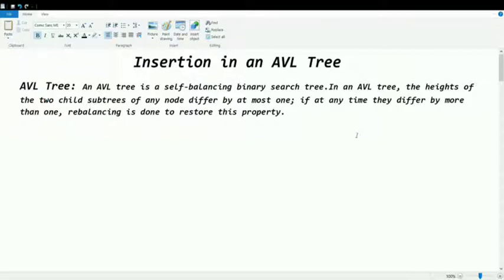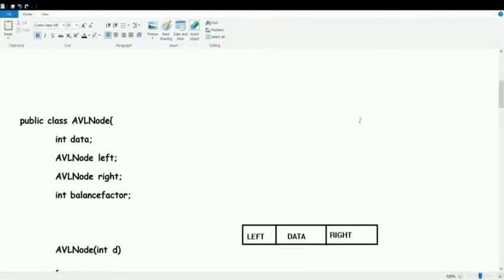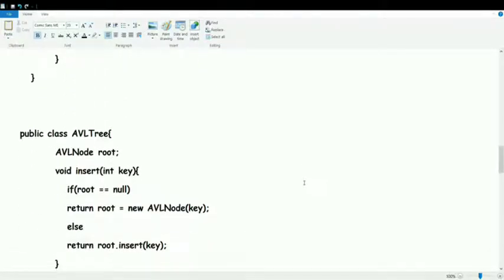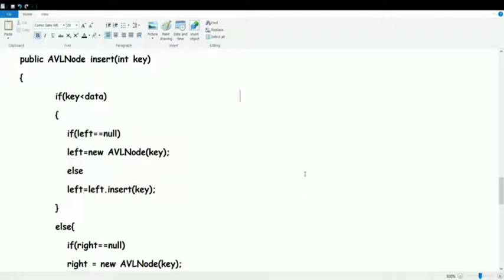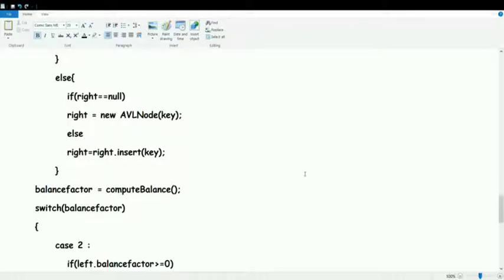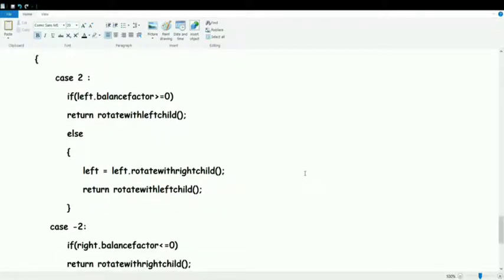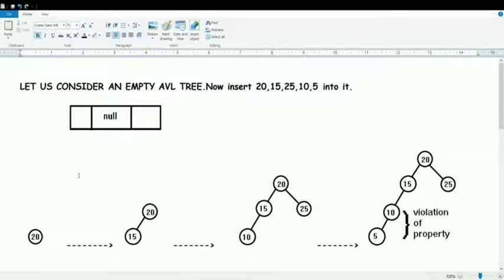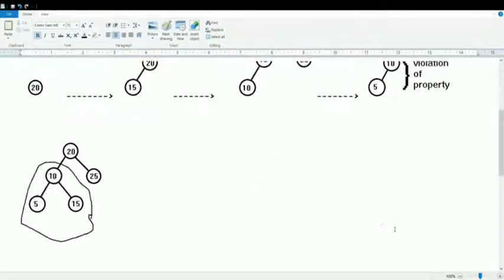Insertion in an AVL Tree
Hi Guys,
This is my first video so please say your suggestions to me and also if do you find any mistakes please say me.
In the above video I will be describing how to implement the insertion in an AVL tree